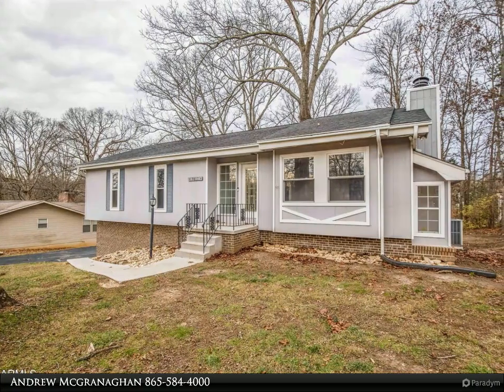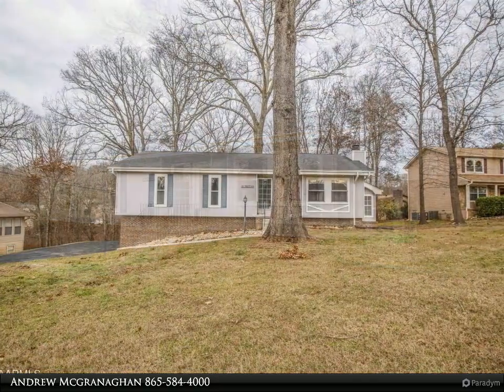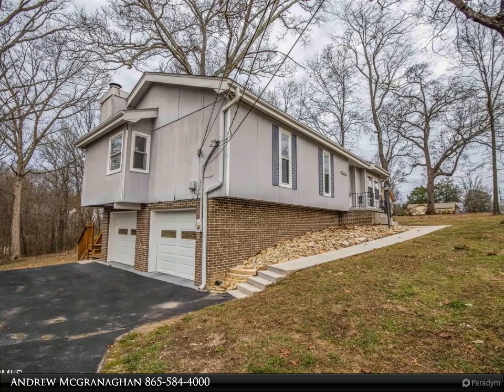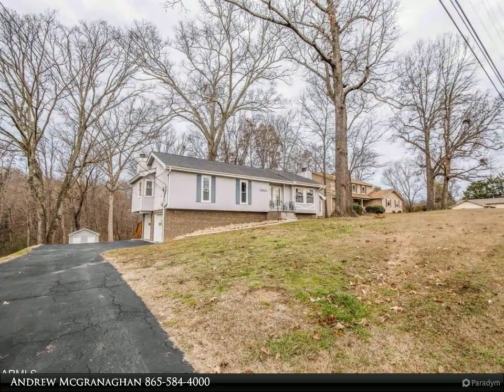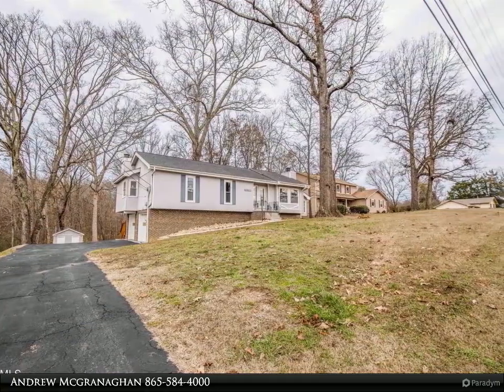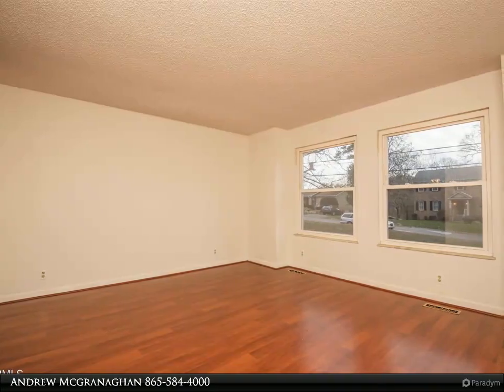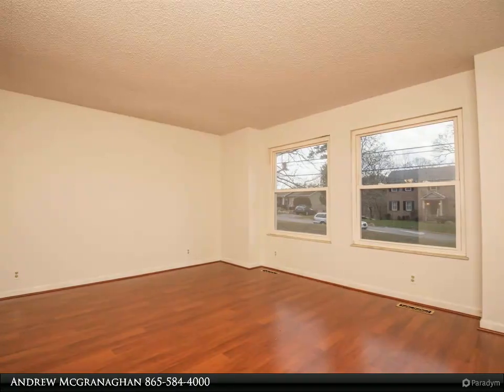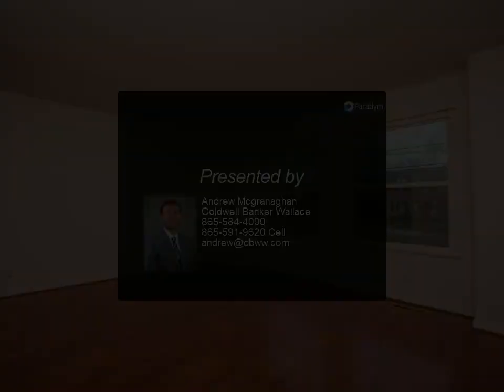Coldwell Banker Wallace - 9417 States View Drive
Not your cookie cutter West Knoxville Home! Loaded with charm and character, this beautiful basement rancher sits on half an acre in a highly convenient and sought after neighborhood! Numerous updates throughout. The main level features a stunning sunroom room with vaulted ceilings and abundance of natural light, opening to the large deck to take in the private back yard. The Primary bedroom on the main level features a wood burning fireplace and en-suite bath. Hardwood floors and tile on the main level. In the basement, you'll find new flooring, a second fireplace and full wet bar, and plenty of space to entertain. Four large bedrooms in all with new carpet, 2.5 baths, plus storage galore. Oversized 2 car garage and large storage shed. This is the home you've been waiting for!

2 full bath, 1 half bath

Andrew Mcgranaghan
Coldwell Banker Wallace